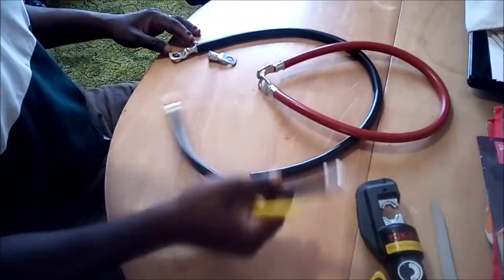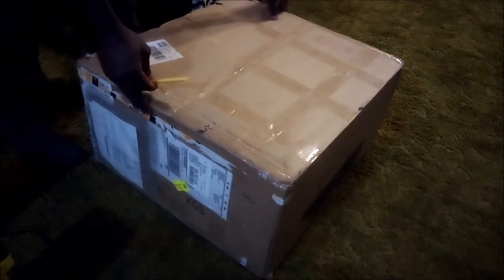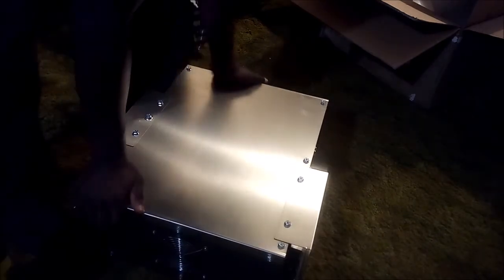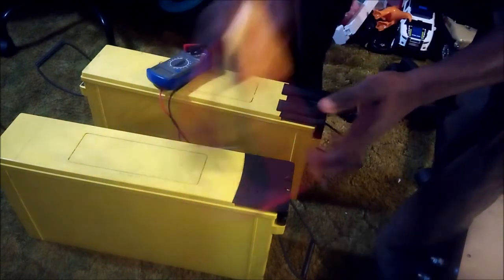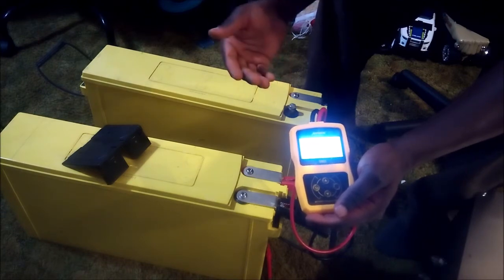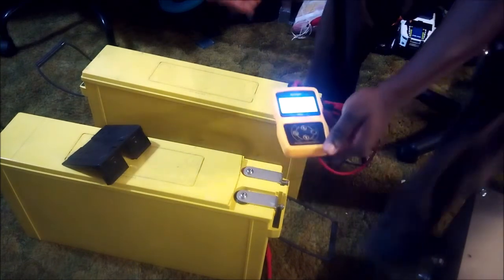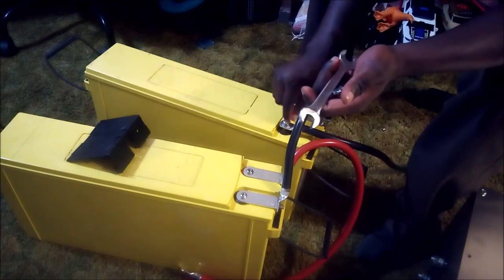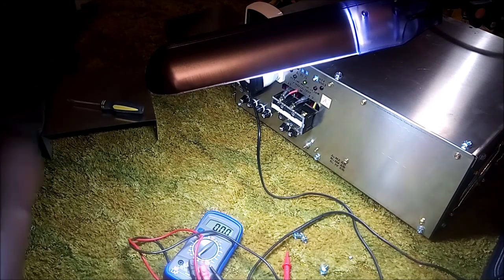Testing solar batteries and unboxing powerjack 9000w inverter and Crimping cables